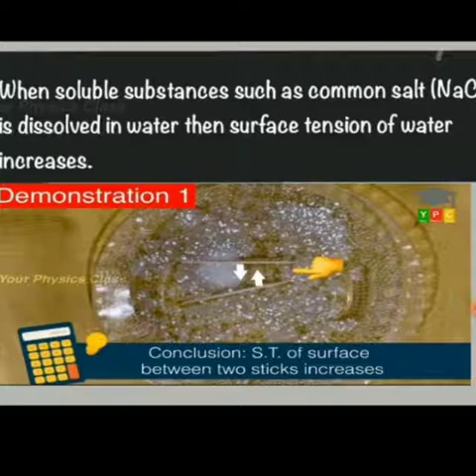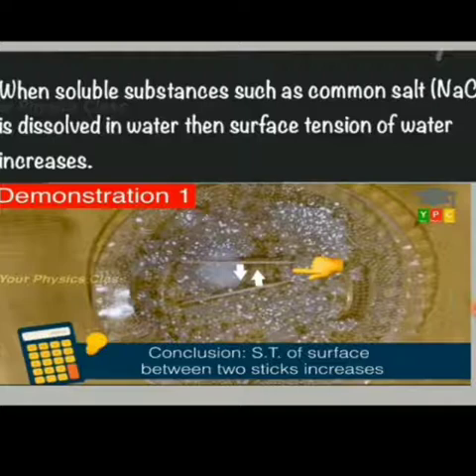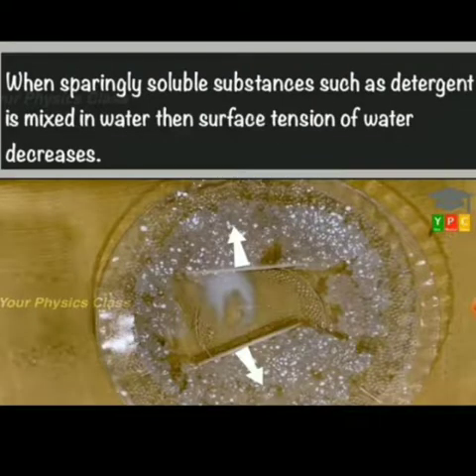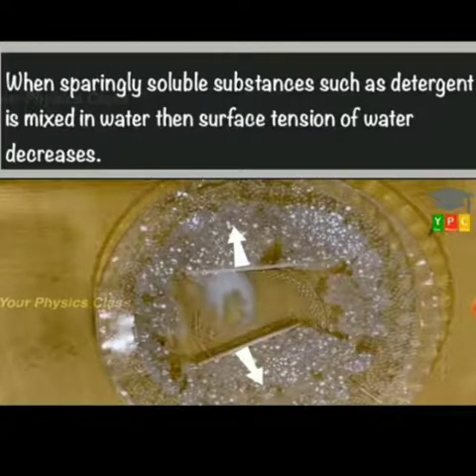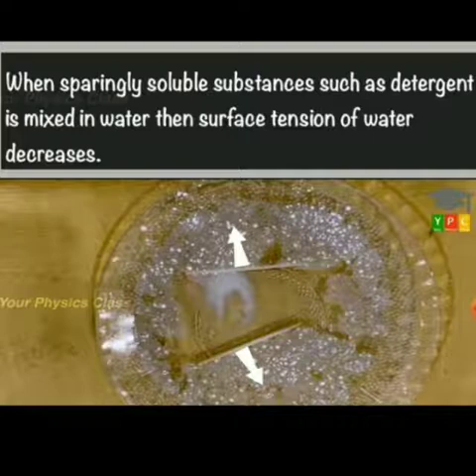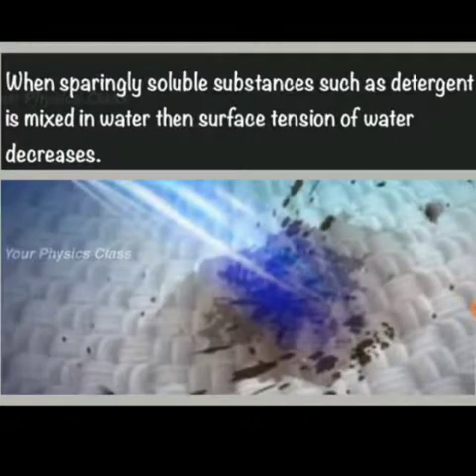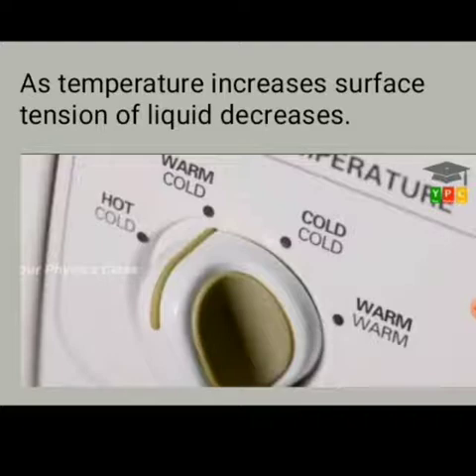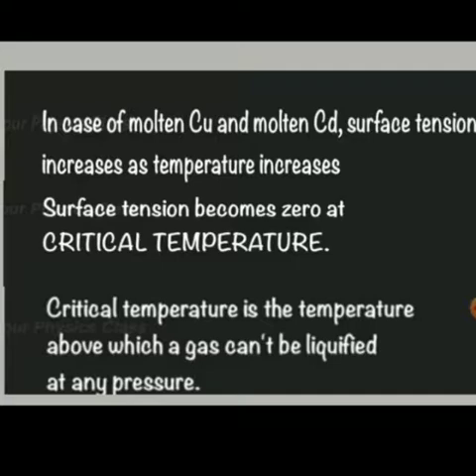Effect of impurity & temperature on surface tension class 12 MH State board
Surface tension mechanical properties of fluid